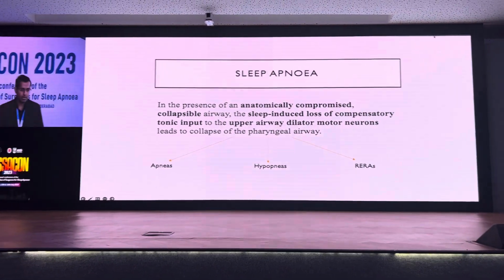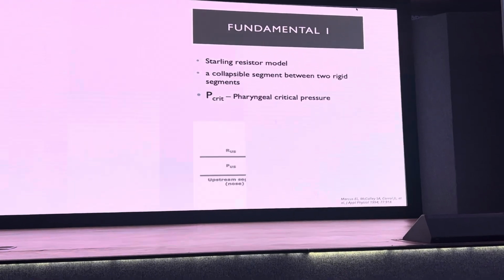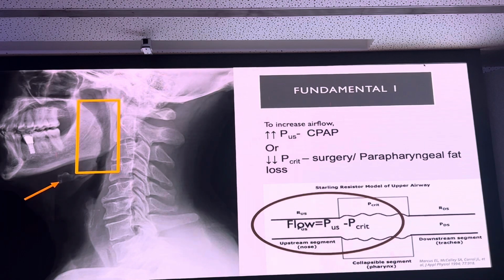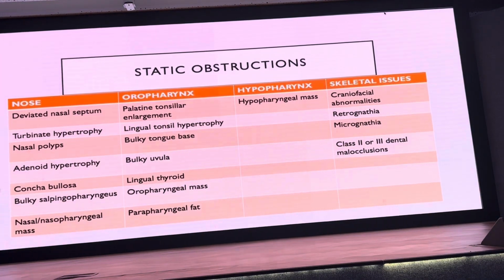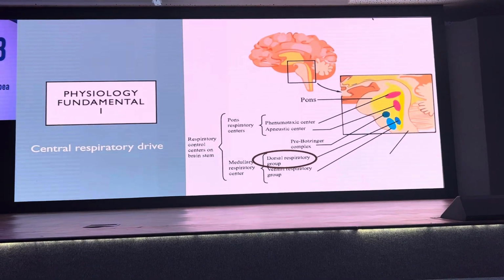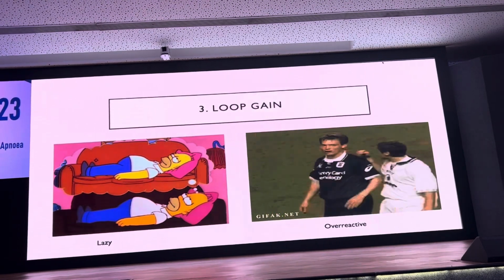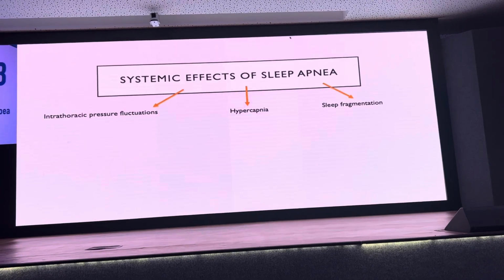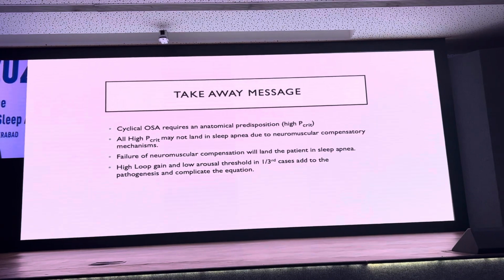Pathophysiology of OSA IASSACON 2023